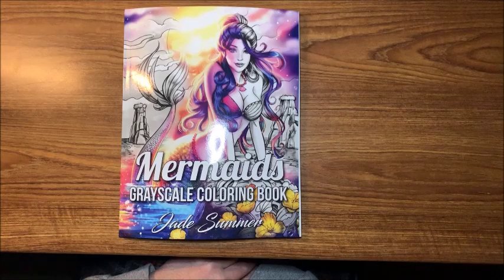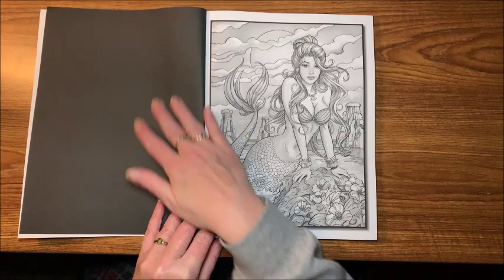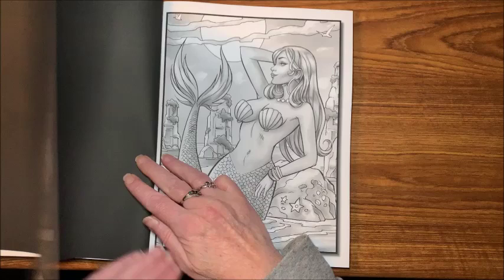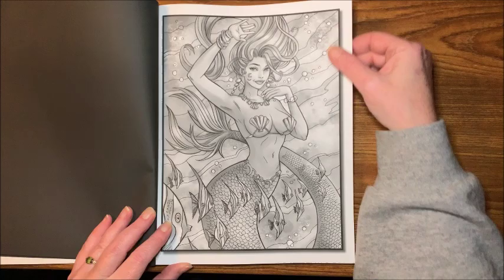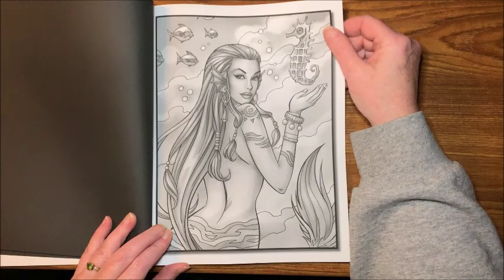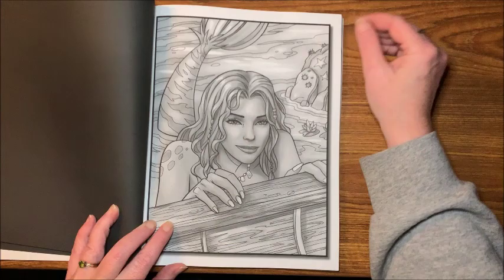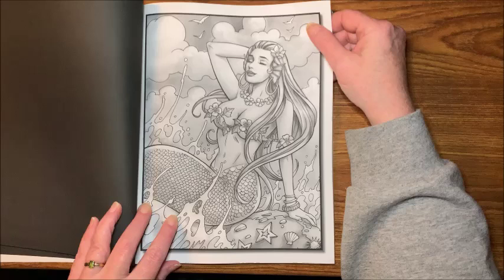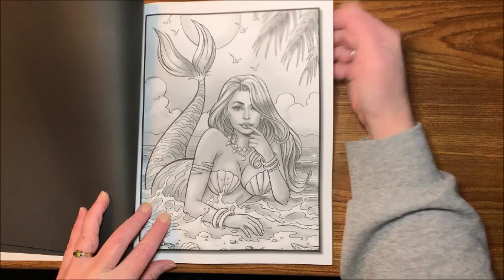Flip Through of Mermaids Grayscale Coloring Book by Jade Summer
In this video, I do a complete flip through of Jade Summer's latest book, the Mermaids Grayscale Coloring Book.

Mermaids Grayscale Coloring Book